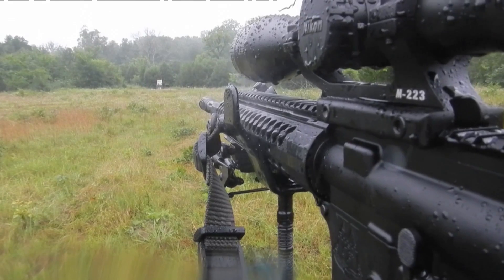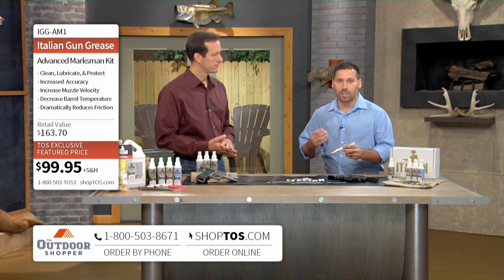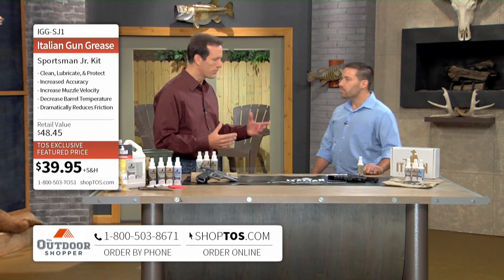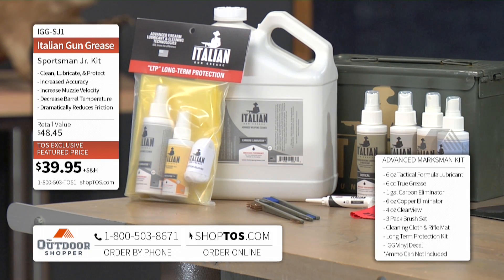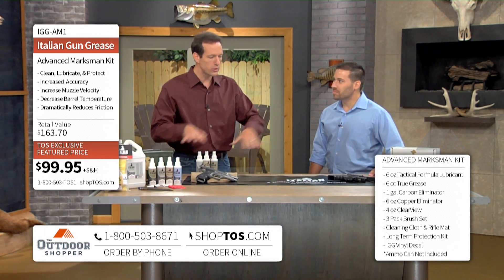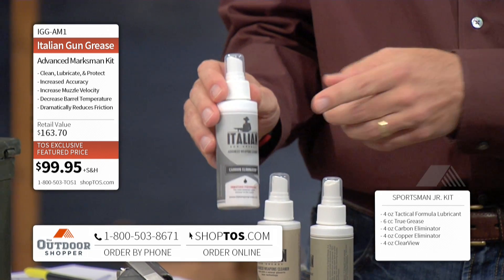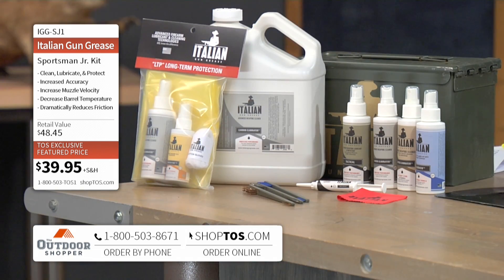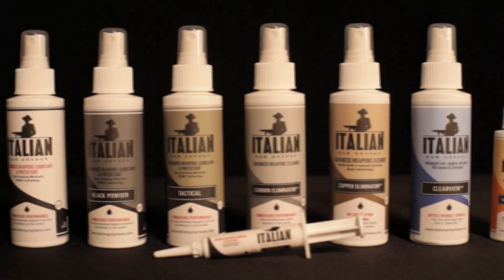The Outdoor Shopper - Italian Gun Grease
The Italian Gun Grease' Sportsman is a gun cleaner spray package containing 4 ounces of our Advanced Formula firearms lubricant, 6cc of TrueGrease, 4oz of our cleaning line including Carbon Eliminator, Copper Eliminator, and ClearView.